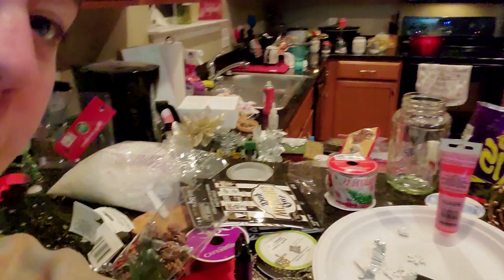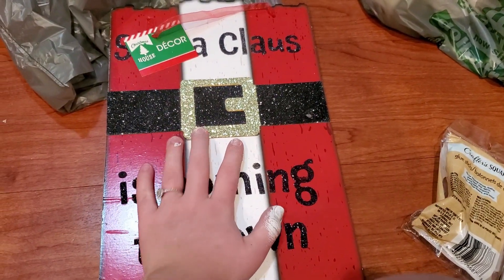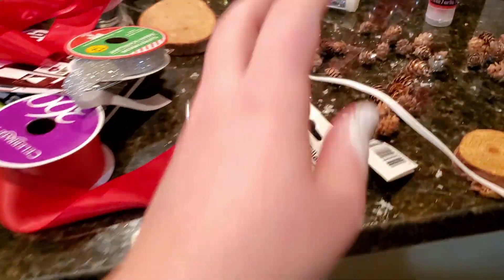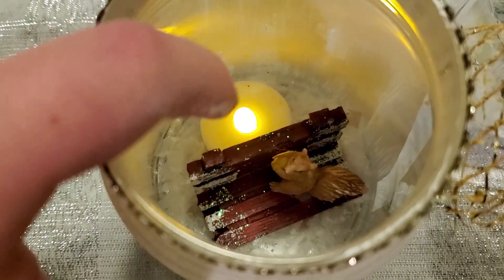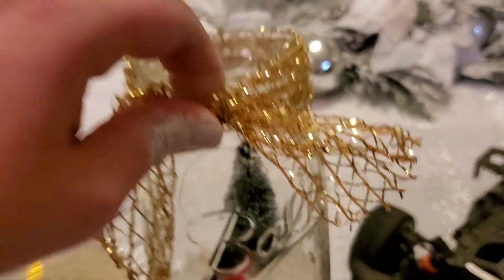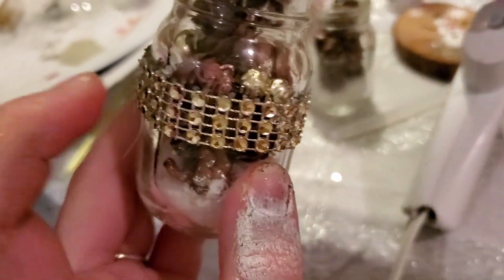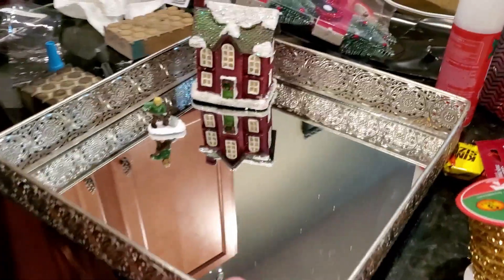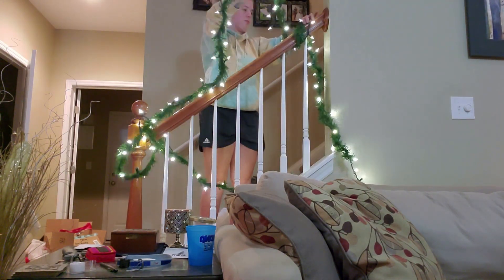2019 DIY DOLLAR TREE CHRISTMAS DECOR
This video was made by Movavi Video
Jingle Bell Rock (Trap Remix)
Let It Snow! Let It Snow! (Trap Remix)